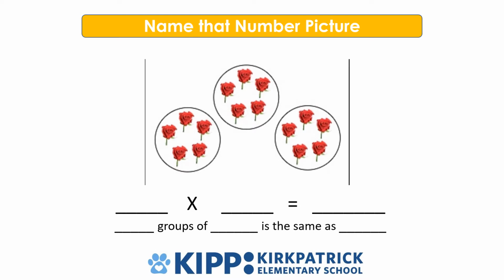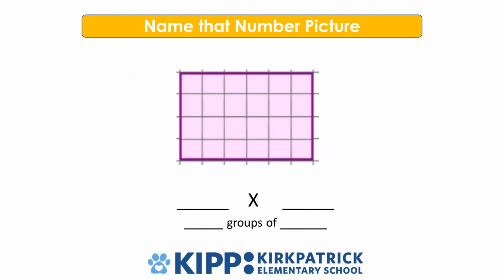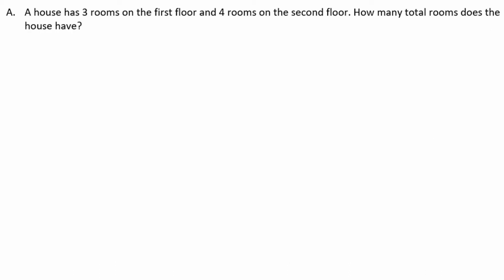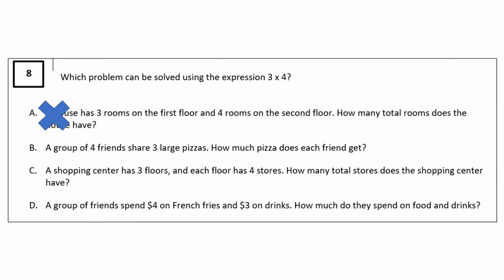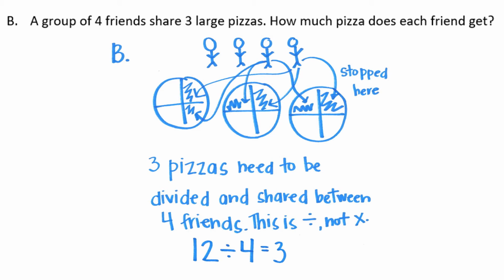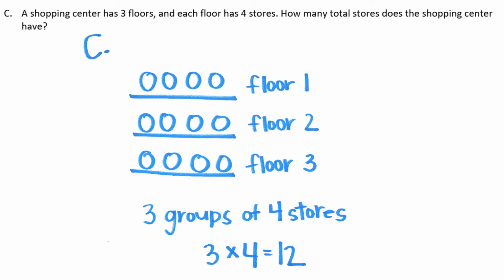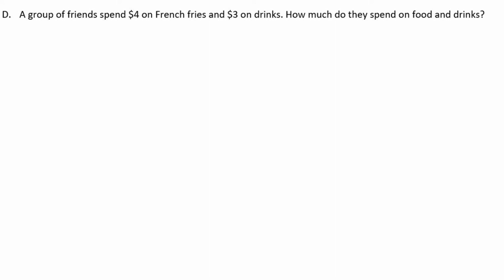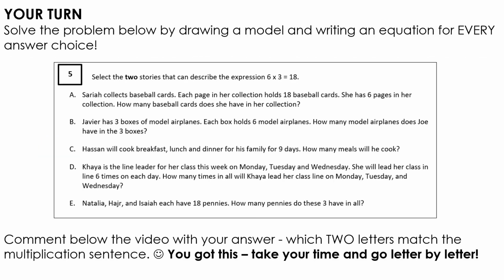3rd.Math.Video 5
Watch as Mrs. Walsh models solving a problem and then try one on your own! Type your answers in the comment section :)